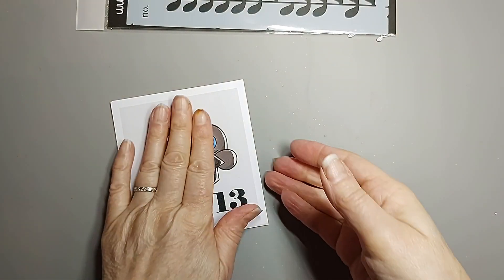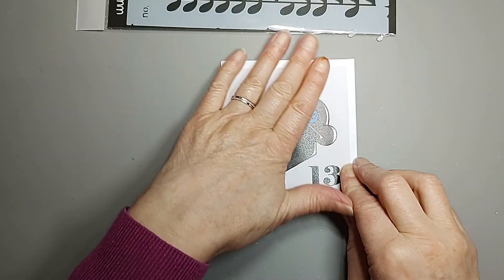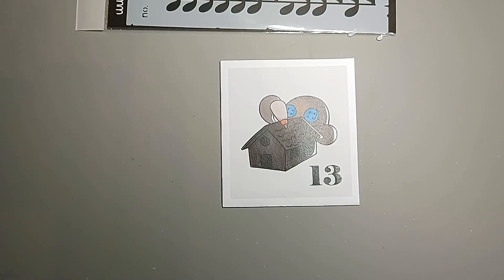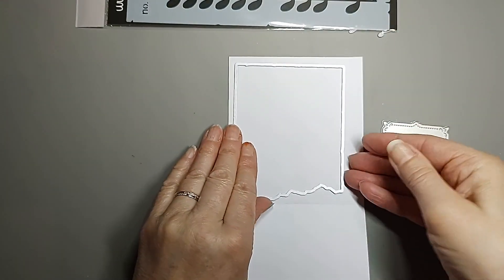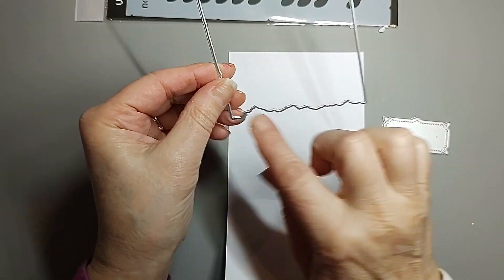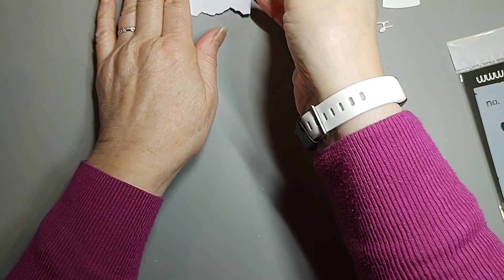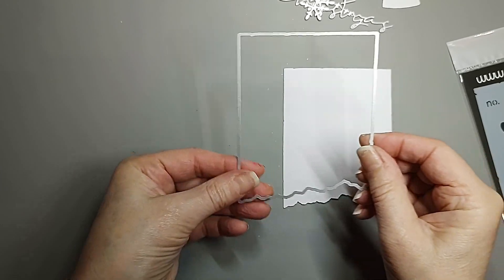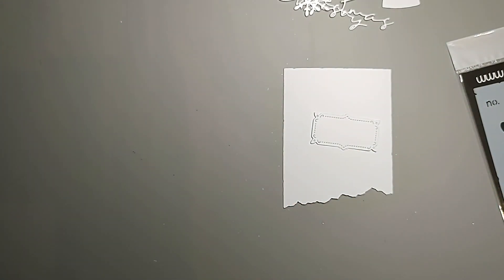Day 13 Gummiapan Advent Calendar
I've made a background on one of the larger Die's in today's Pocket from the Calendar using Distress Oxides, then I cut out the Label die in white & gold, I also used the Gnome Die cut which I coloured in with Alcohol pens, added Merry Christmas and a Snowflake, Champagne Inked a sentiment and popped it altogether onto a 6 x6 inch White Linen base card, added Gold layer behind the white linen inking.
See you all soon for the next video on Day 14...
Thanks so much S x